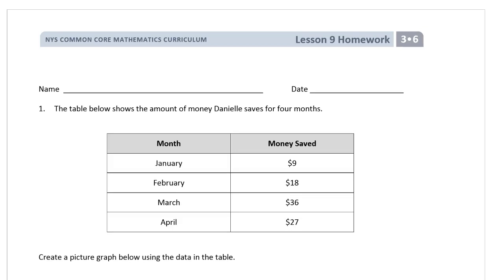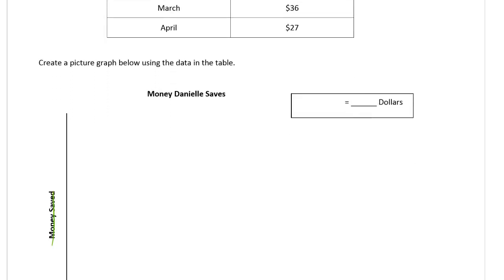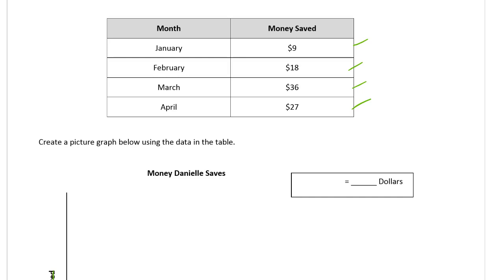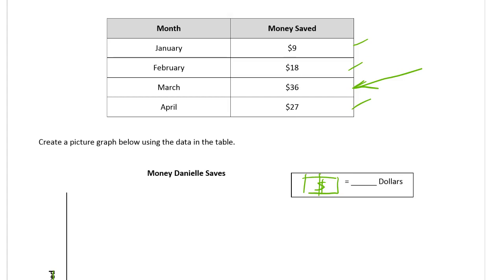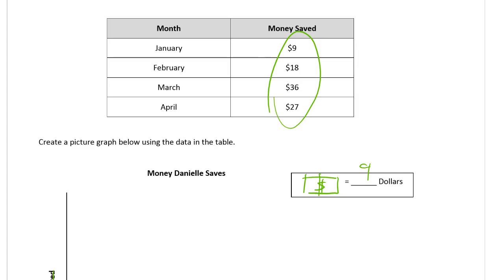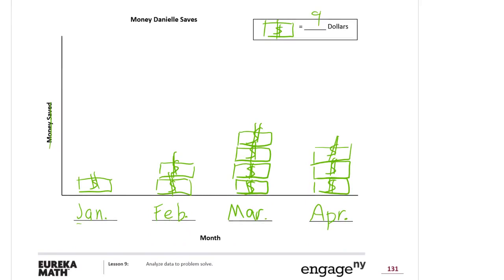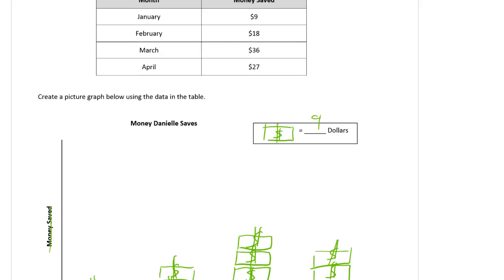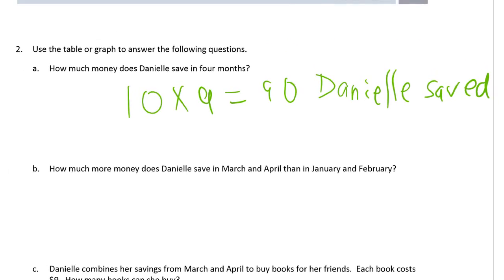lesson 9 homework module 6 grade 3